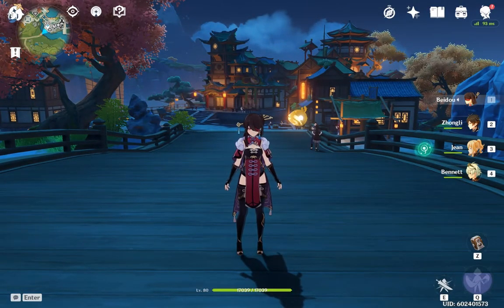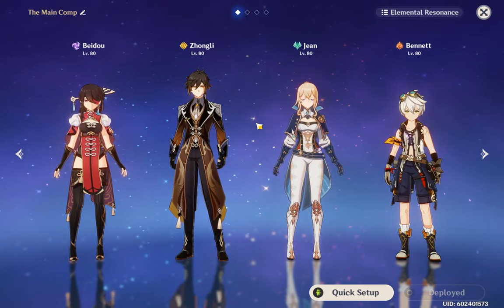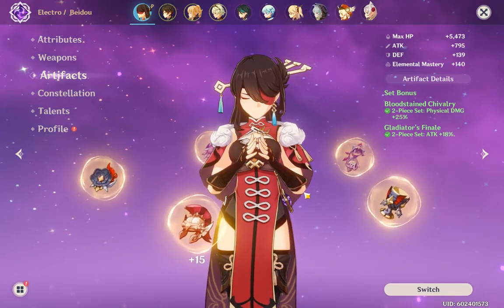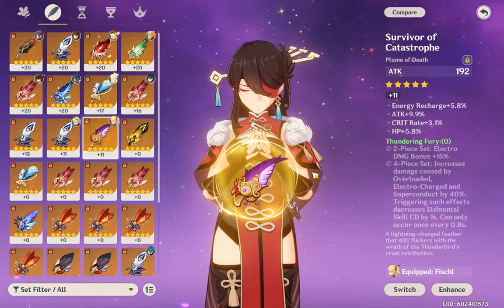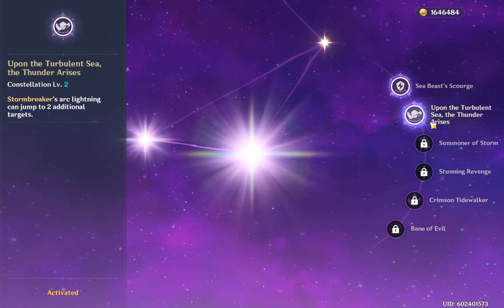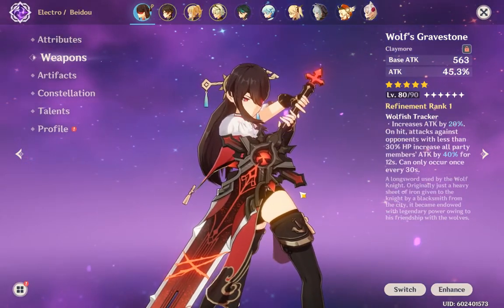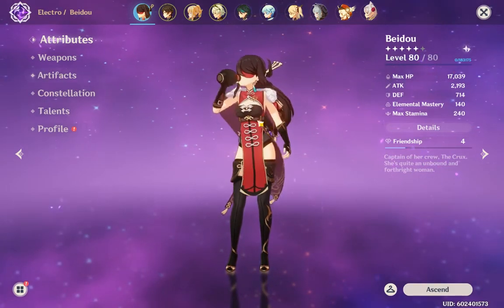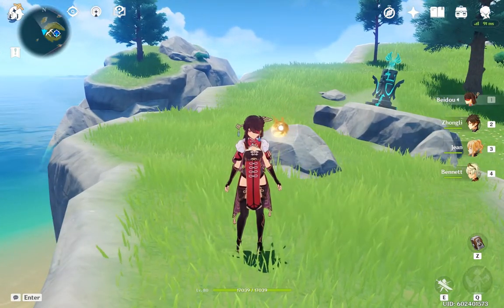"Balanced" Electro/Physical Beidou Build | Genshin Impact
Very Solid Beidou Build with amazing Physical and Electro DMG.

TimeStamps:
0:00 - Introduction
1:14 - Team Comp
1:52 - Artifacts
4:22 - Constellations
4:45 - Talent Lvls
5:21 - Weapon
6:26 - Mini Showcase
7:01 - Spiral Abyss
8:26 - Why Beidou is S Tier/End